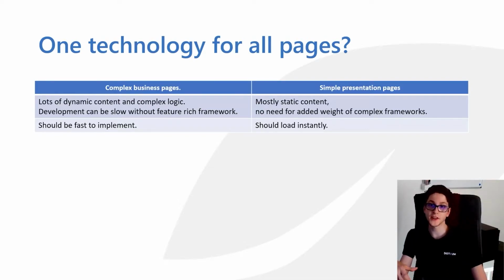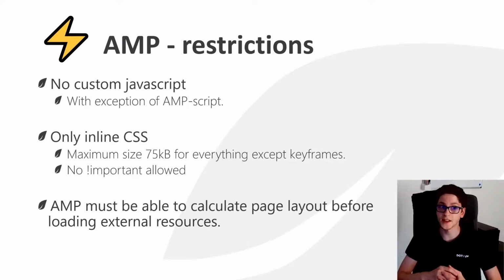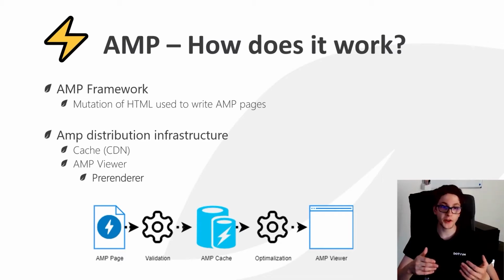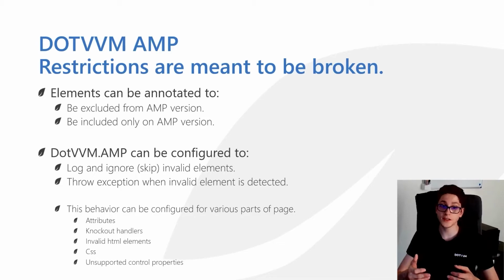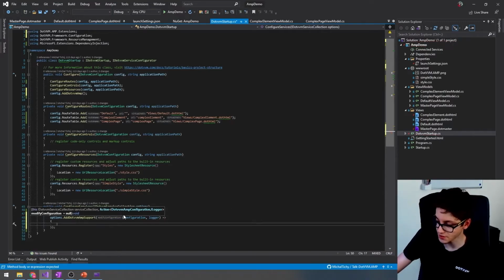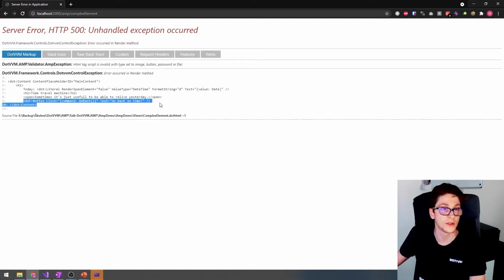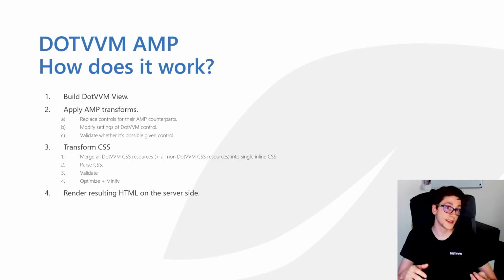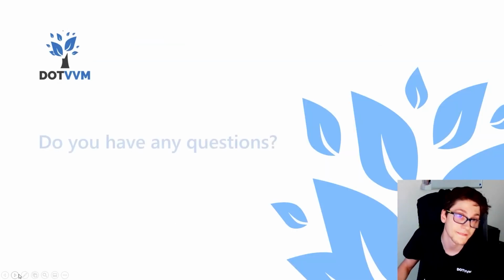DotVVM AMP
Recording of a session from DotVVM Virtual Conference 2021.
Speaker 👉 Michal Tichý

Learn how to auto-generate AMP versions of DotVVM pages with a useful package DotVVM.AMP.